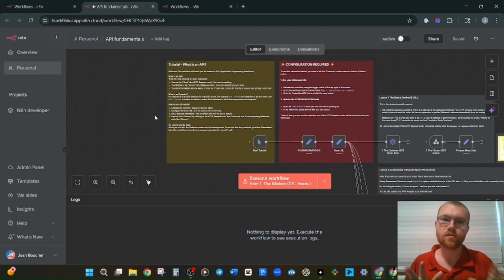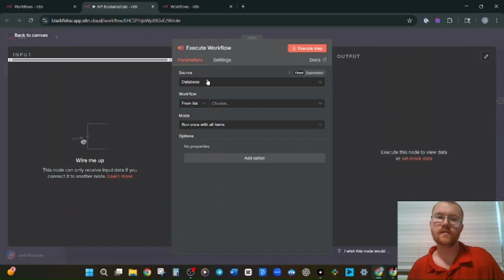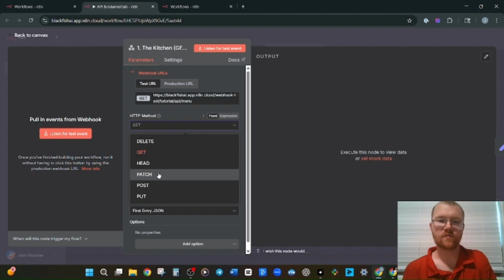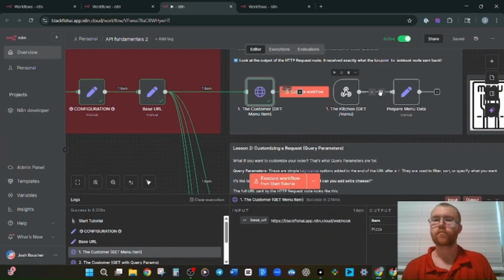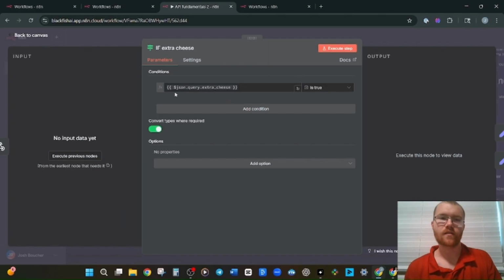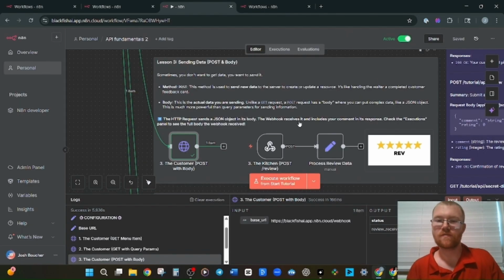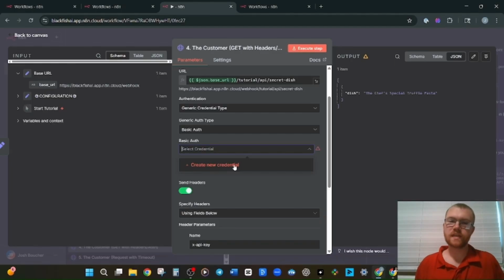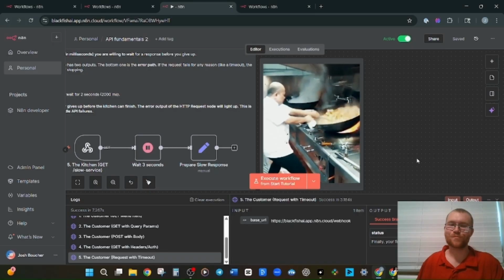Stop API Errors—Build n8n Calls in 15 Minutes (CEO-Style)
In this fast, beginner-friendly tutorial, I show you exactly how to set up reliable API calls in n8n—without guesswork or cryptic errors. You’ll go from zero to a working HTTP Request node, handle auth, and capture clean JSON you can use anywhere.

- A step-by-step API call setup in n8n (URL, params, headers, body, test)
- How to handle auth (API keys, Bearer tokens, OAuth2) the right way
- Parsing JSON and mapping fields to the rest of your workflow
- Error-proofing tips: retries, timeouts, and response validation
- Real-world examples you can copy and adapt for your business